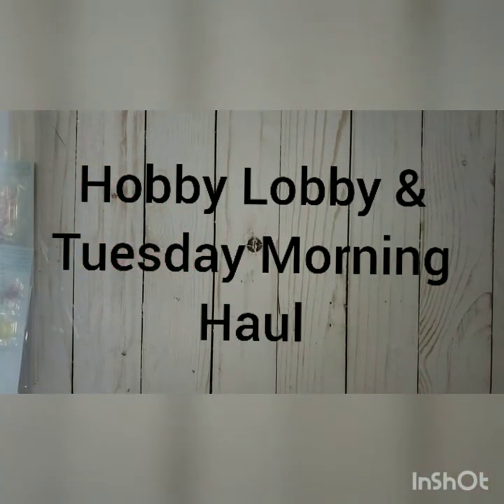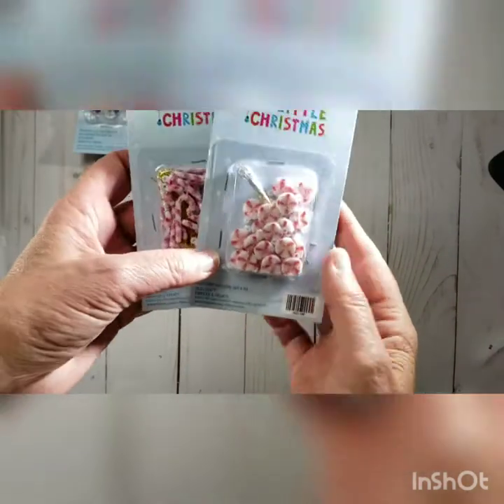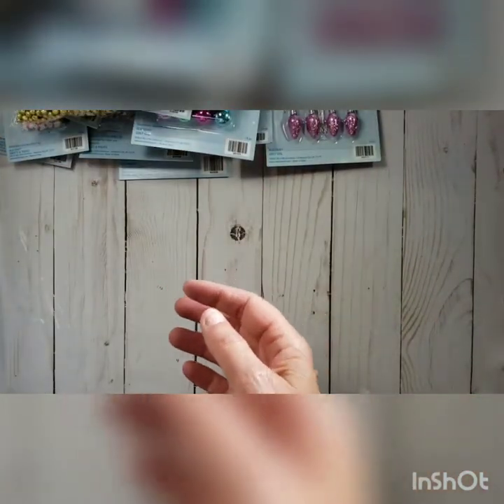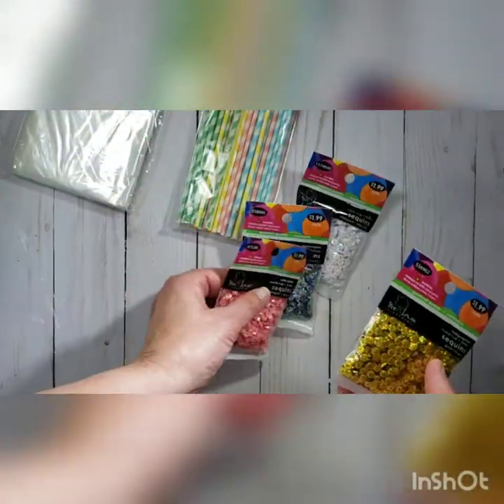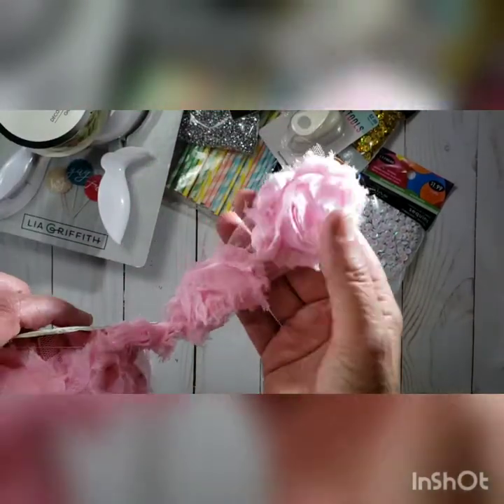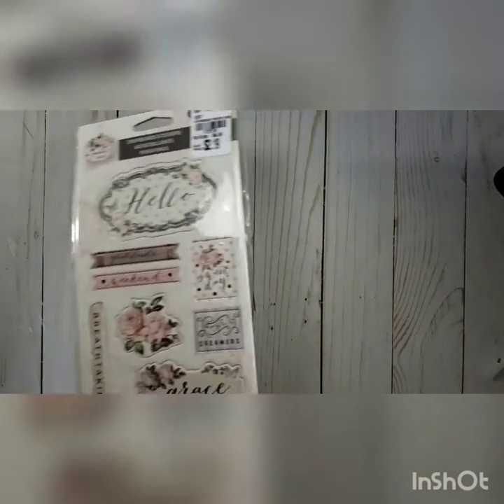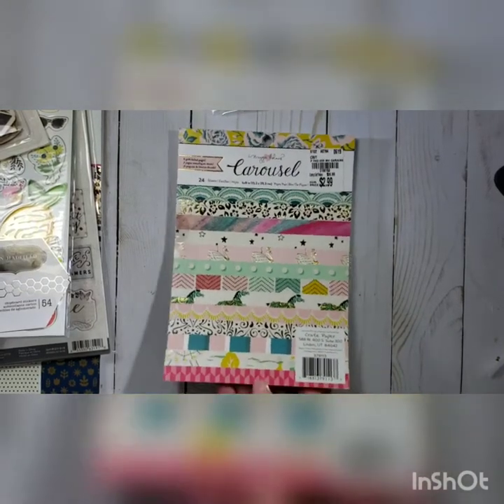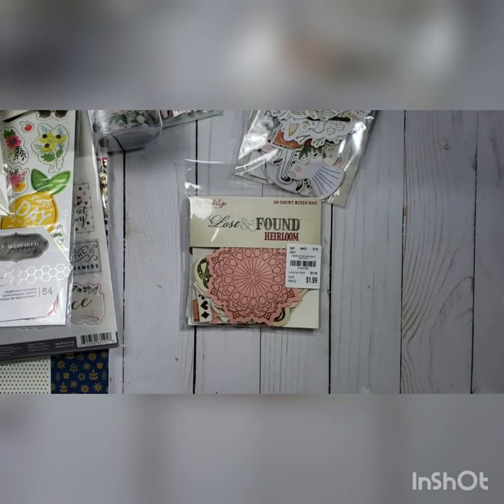September Hobby Lobby & Tuesday Morning Haul